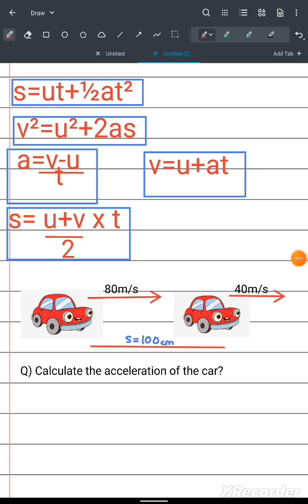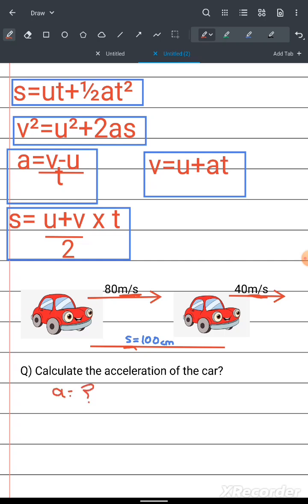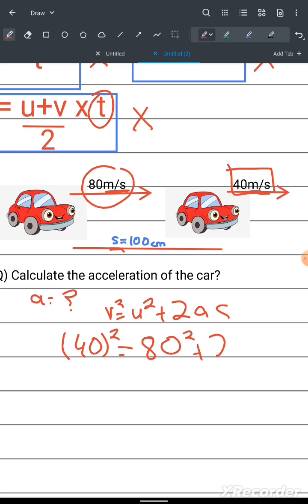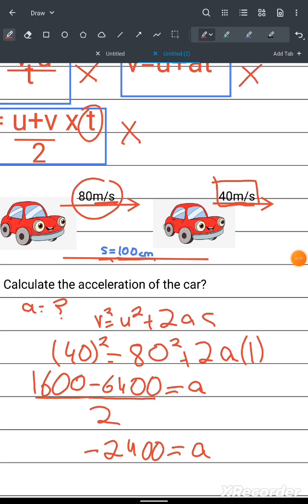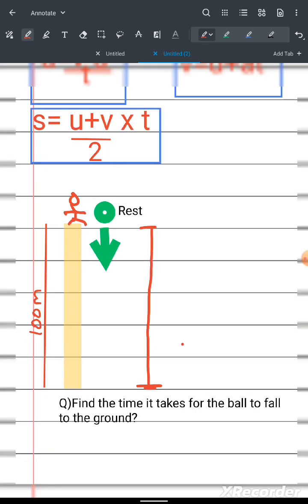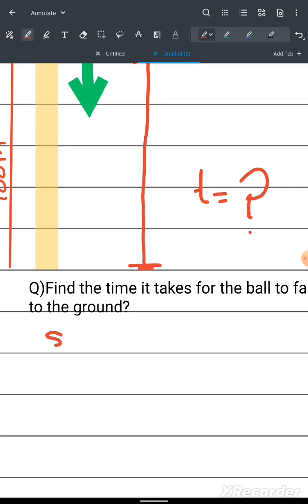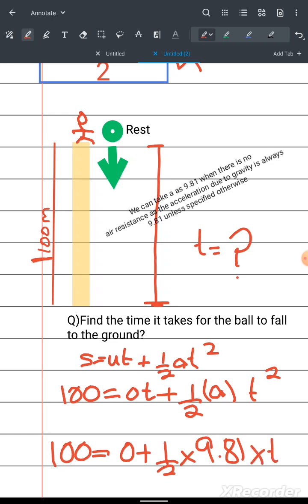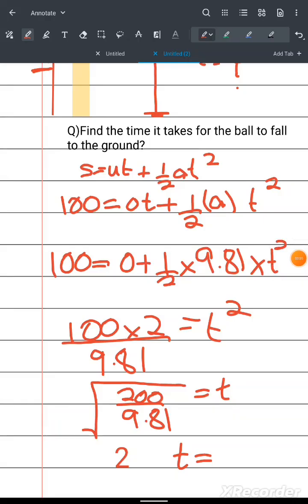Kinematics (part 2)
kinematics explained part 2